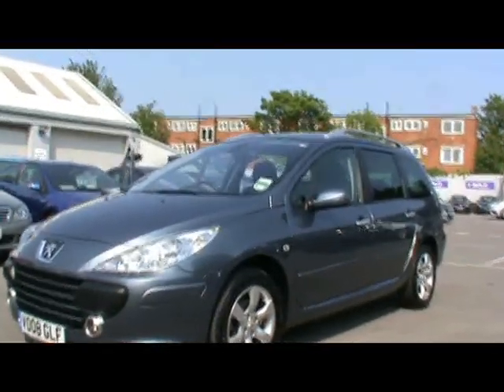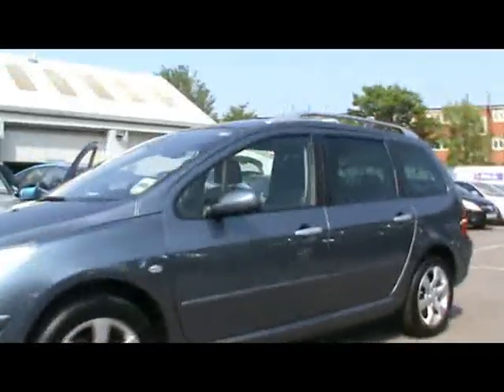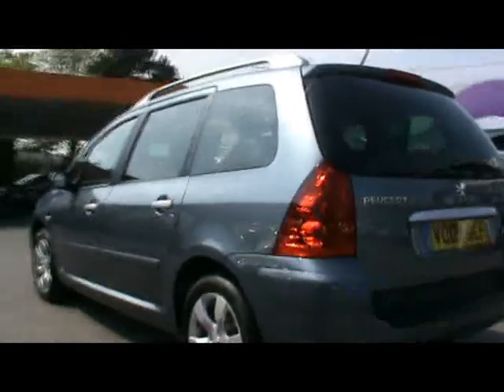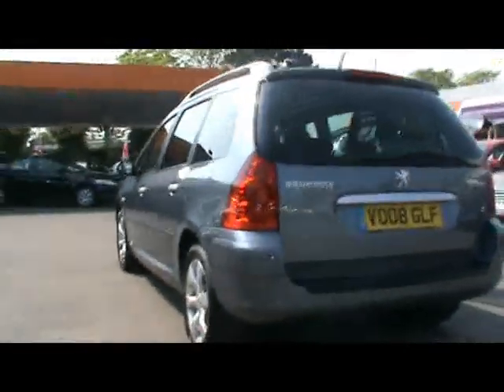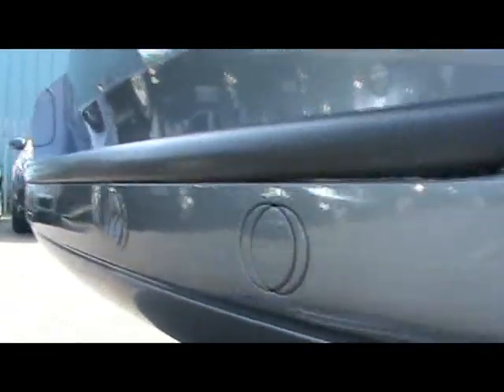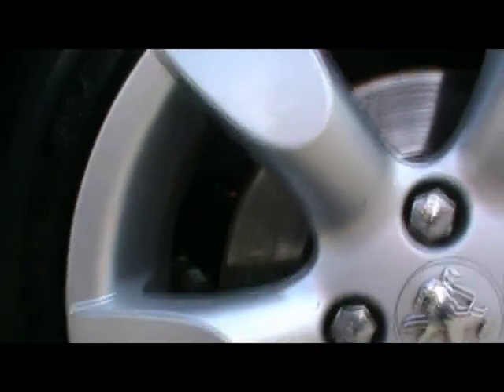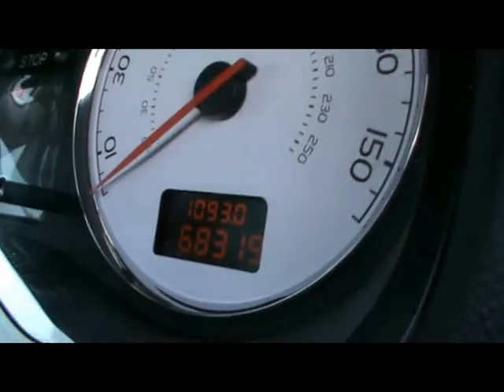2008 Peugeot 307 SW SE 9886